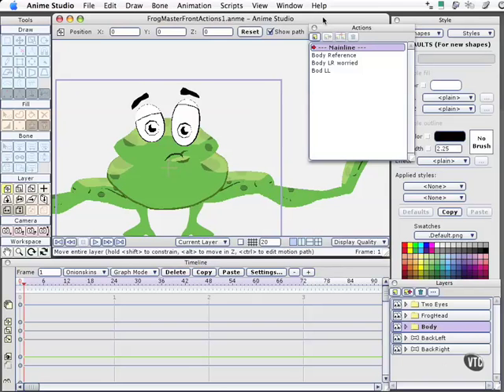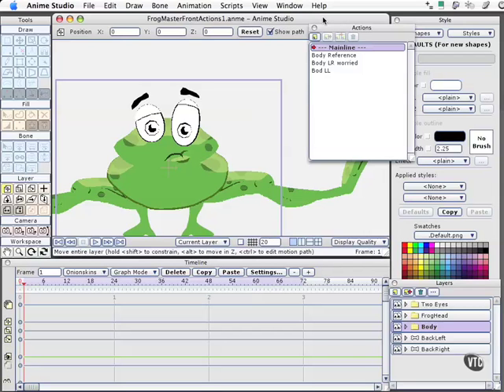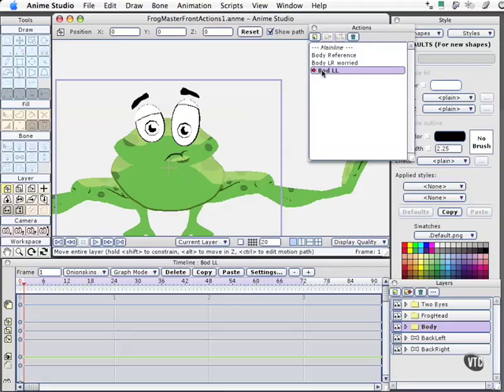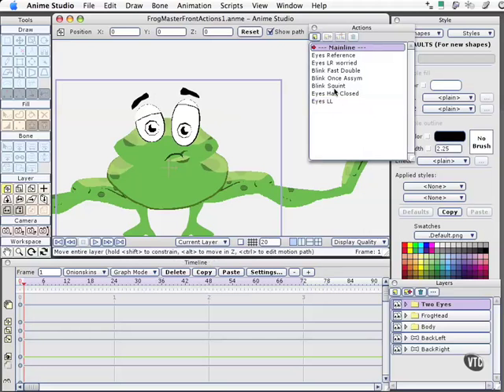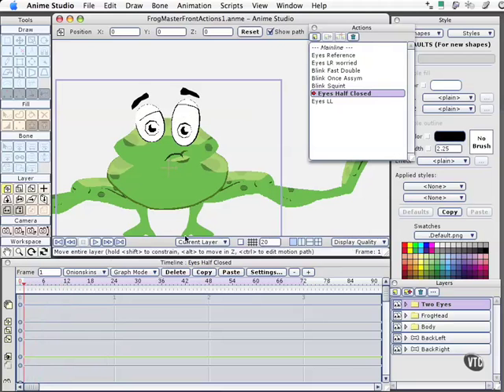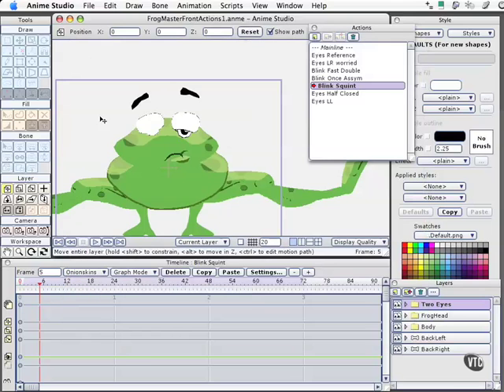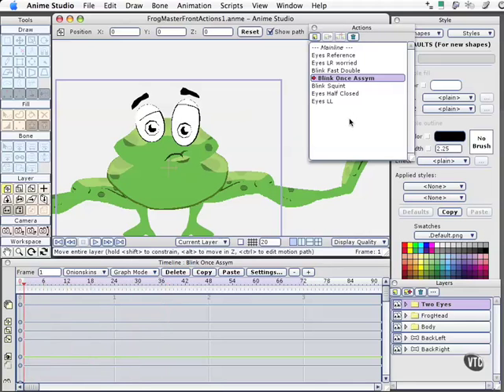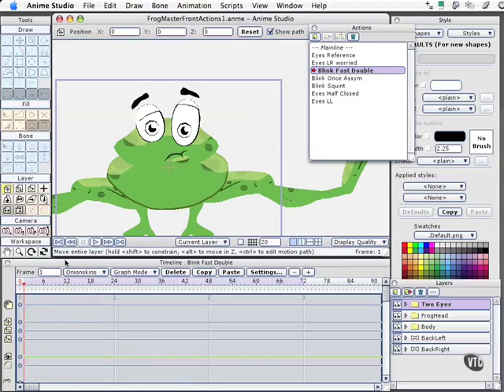10 15. Master Actions pt. 4-Anime Studio Pro Tutorial